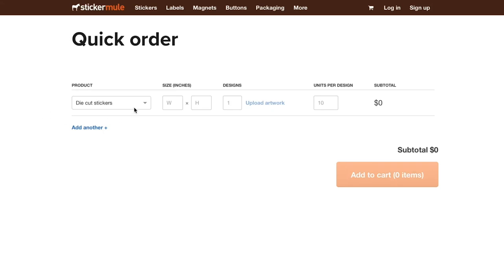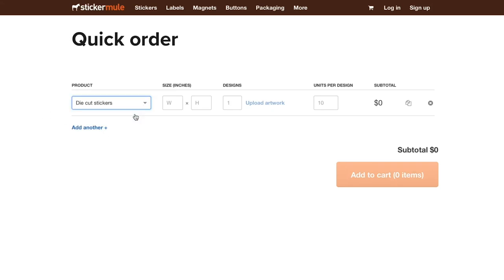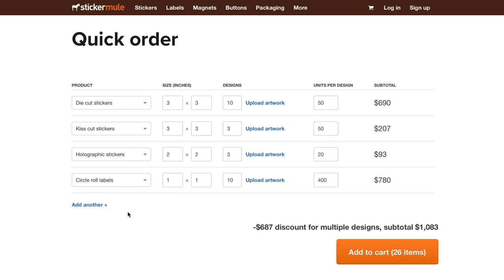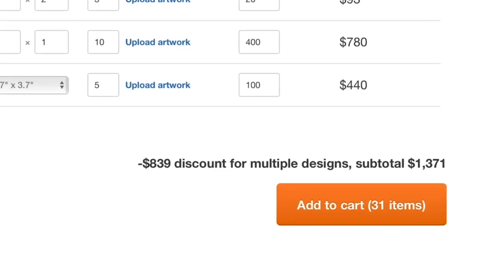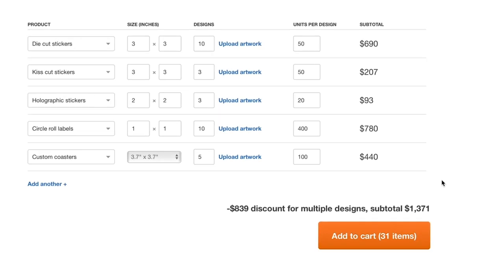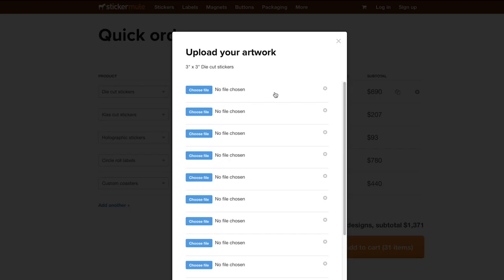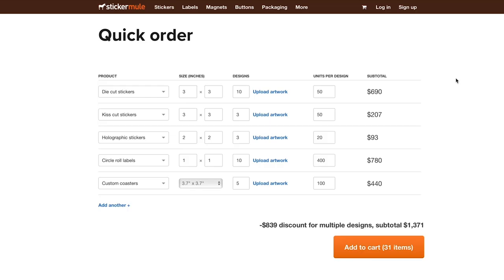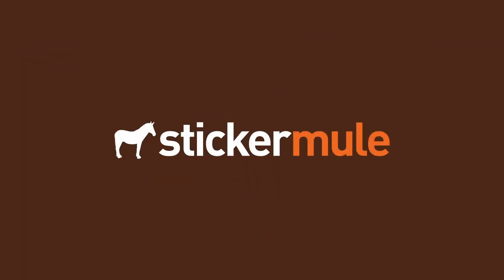How to order bulk stickers quickly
Sticker Mule makes it easy to quickly order custom stickers in bulk. Plus we automatically discount orders based on the total quantity of units ordered.